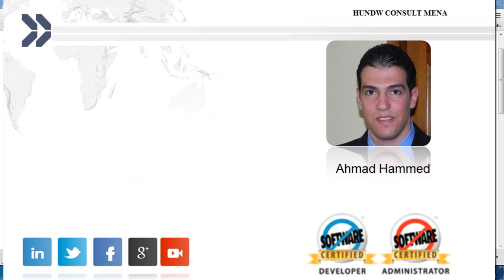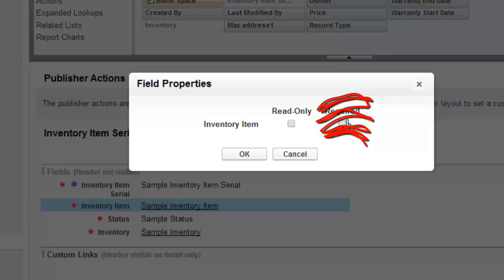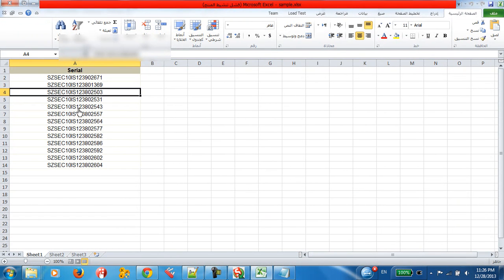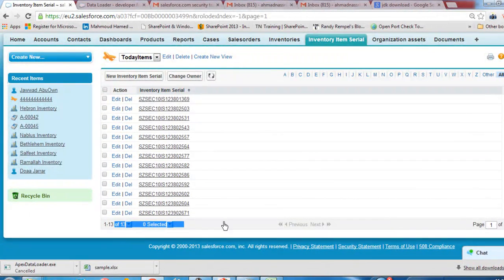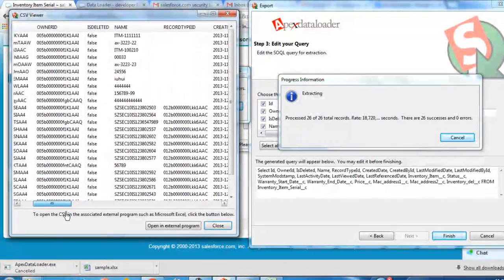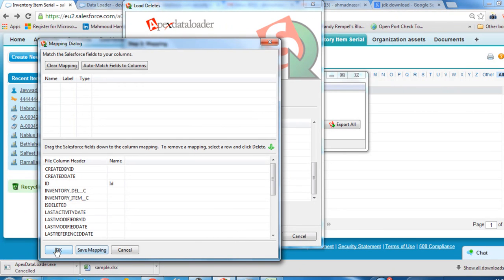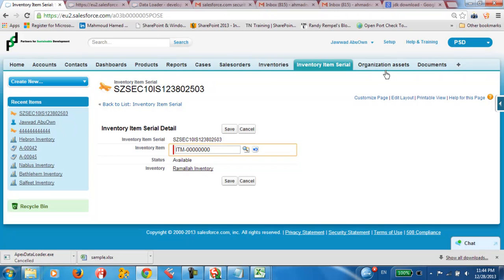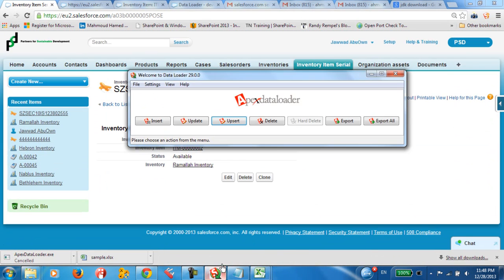Salesforce Dataloader Explained in 30 Minute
How to Use Salesforce Data Loader